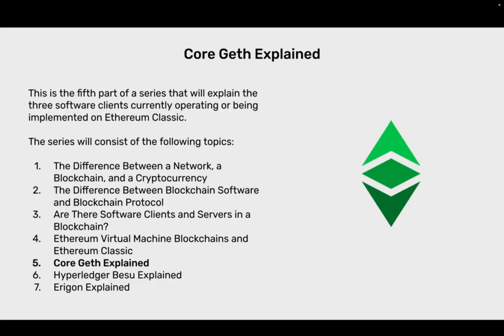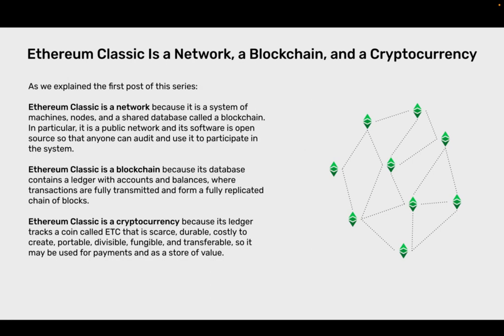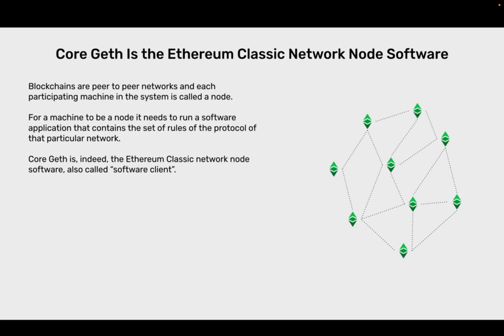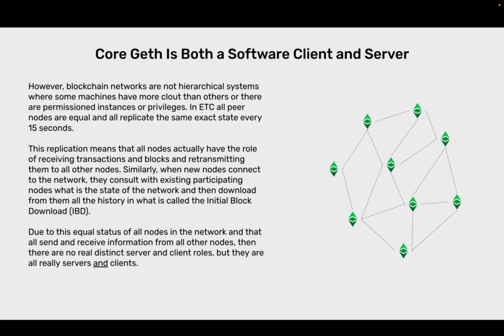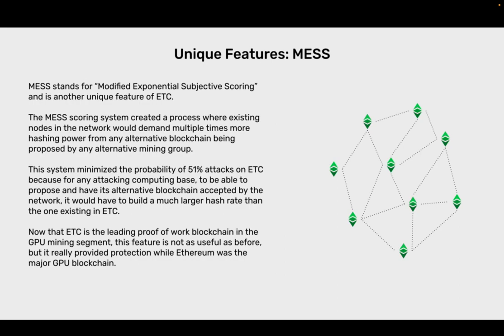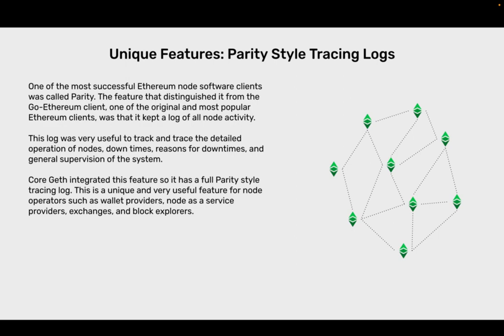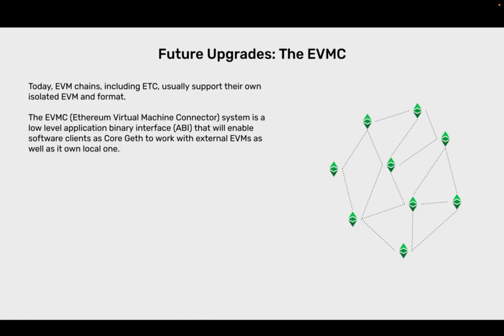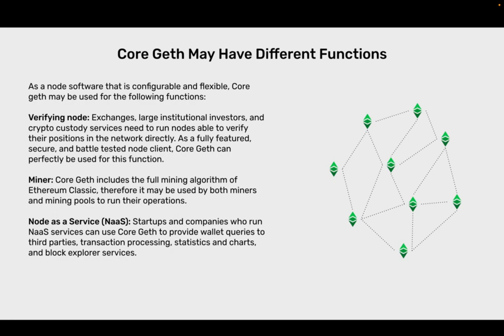Core Geth Explained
In our previous four videos we have explained the basics of what are networks, blockchains, and cryptocurrencies; the differences between blockchain software and blockchain protocols; whether there are software clients and servers in cryptocurrency networks; and what is Ethereum Classic's position in the segment of Ethereum Virtual Machine (EVM) blockchains.

In this video we will apply all this knowledge to explain what is the Ethereum Classic Core Geth (also spelled CoreGeth) software client and what are its unique features, types, and functions.